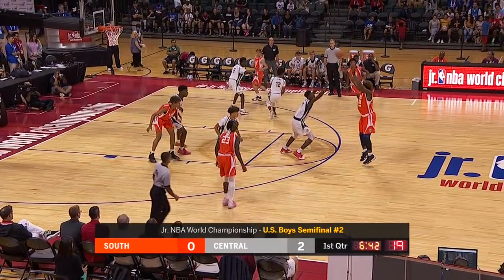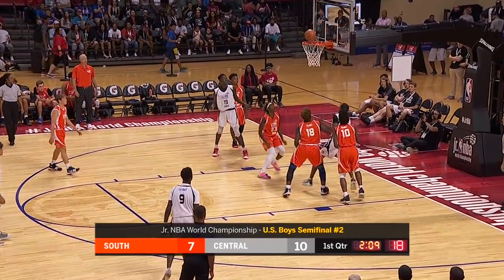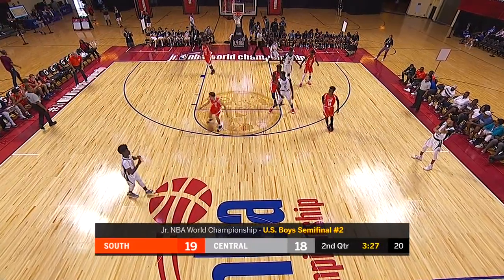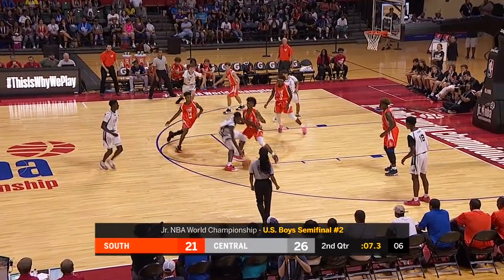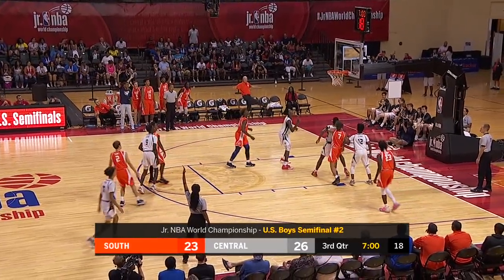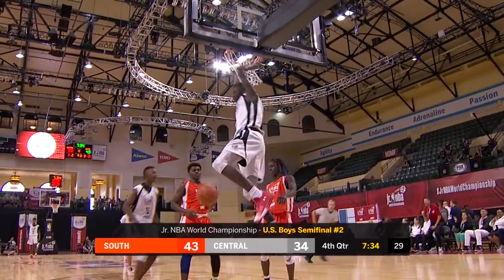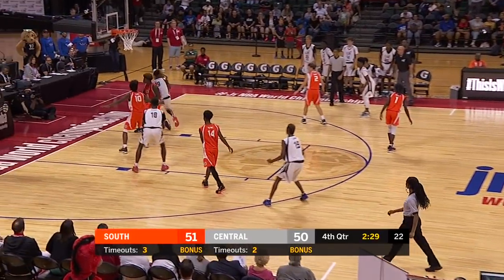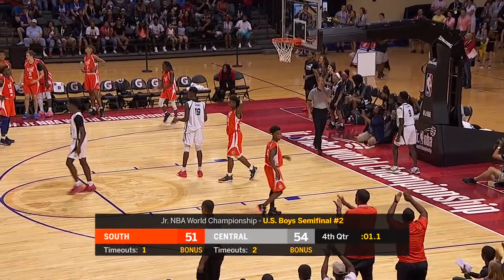South vs Central | JR NBA CHAMPIONSHIPS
Central storms back to beat South 54-51 to advance to the US Boys Final.